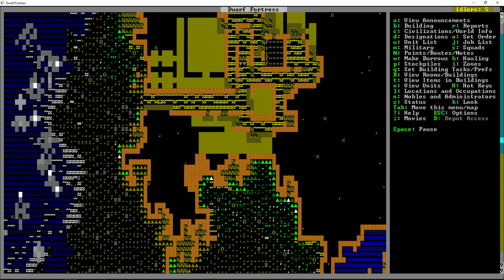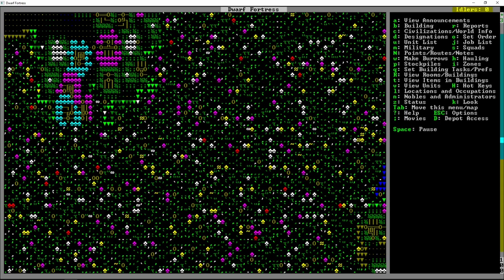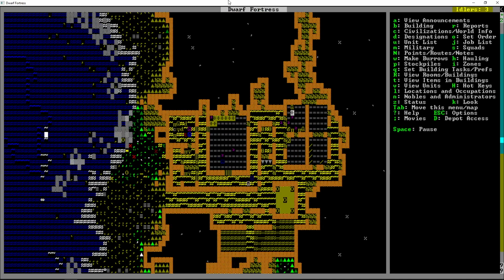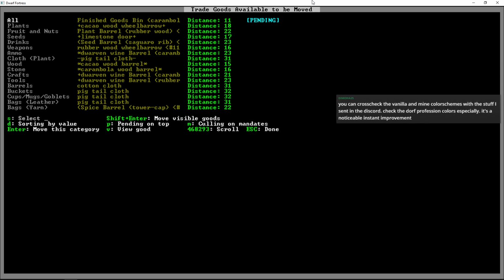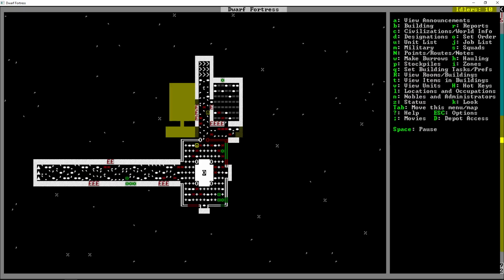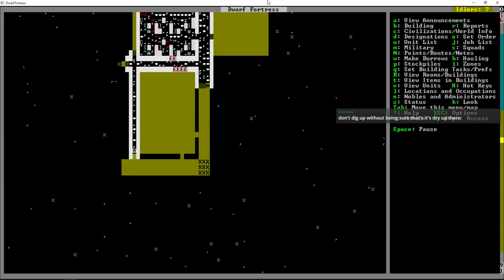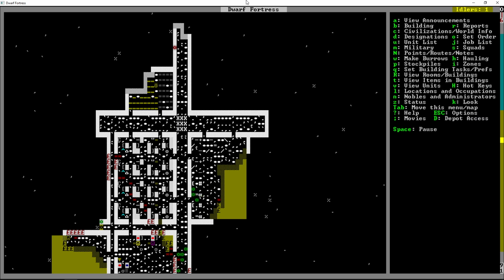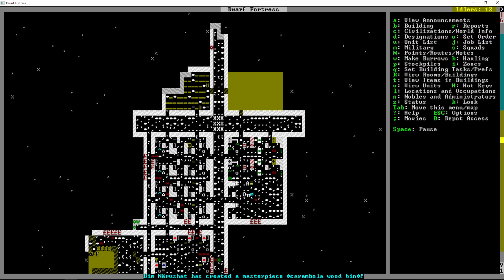[ASCII] Dwarf Fortress | S2E2 | Longbeard's Rest